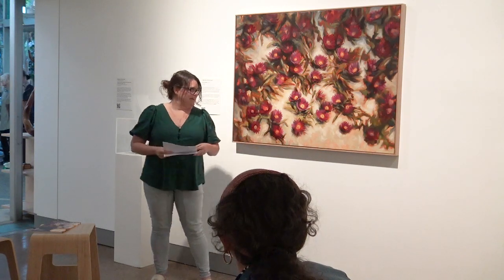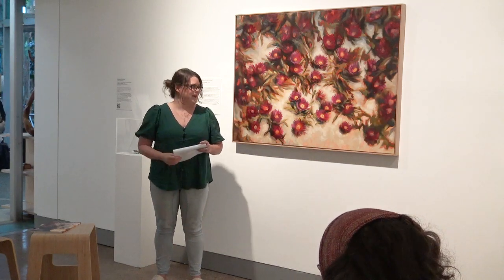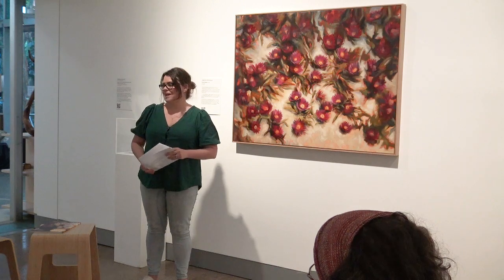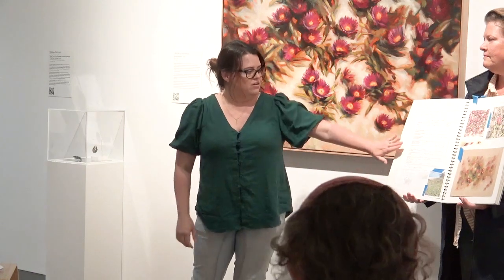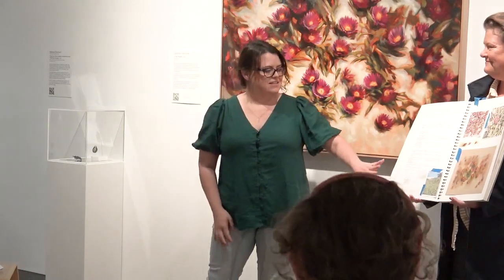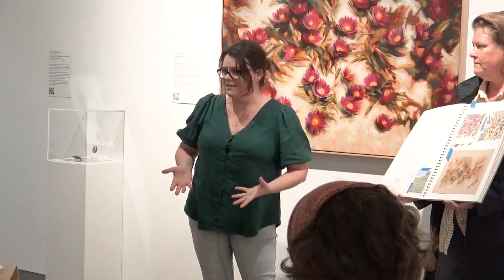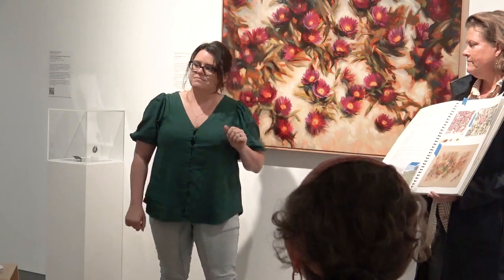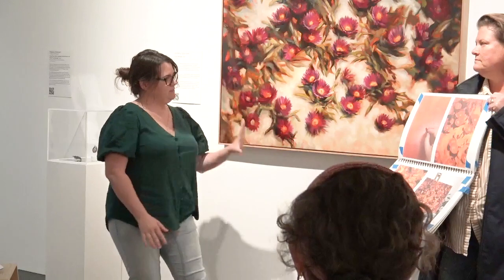Local Contemporary Art Prize 2024 Meet the Finalists - Jasmine Veronique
Artist Jasmine Vervonique gives us the story on her finalist work in Local Contemporary Art Prize 2024. Find out more about how she created her work. Hear about her practise and other fun stories about life as an artist.

The work: Jasmine Veronique | Dune Warden | 2024 | oil on canvas | 91 x 122cm